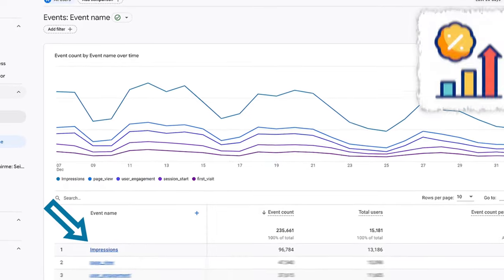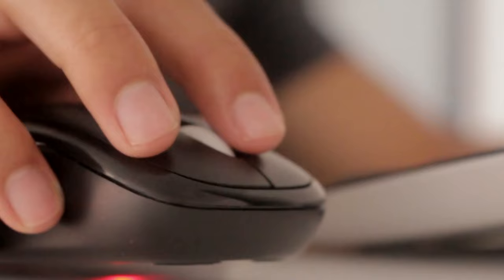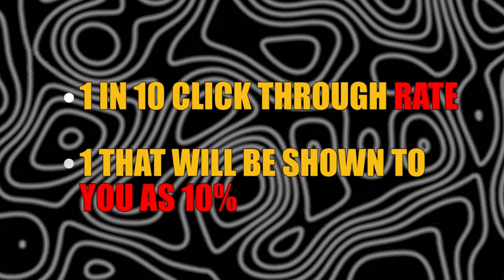Master YouTube Titles & Thumbnails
In this video I share some of my favorite tips, tricks and insights into making clickable thumbnails and intriguing titles. You need to elevate your thumbnail and title game if you want to get more views. It all starts with earning the click by separating your thumbnails from the other ones surrounding it in the YouTube feed. We also cover the “rule of thirds.” After watching this video, we hope you’re one step closer to making better viral thumbnails and titles!

Video Chapters:
00:00 mastering titles and thumbnails for youtube
00:39 titles and thumbnails are the “packaging”
00:53 click through rate (CTR) and impressions explained
01:47 how to make better thumbnails
03:51 the rule of thirds
04:15 making great titles to compliment your thumbnails